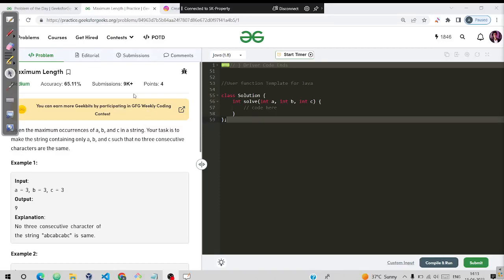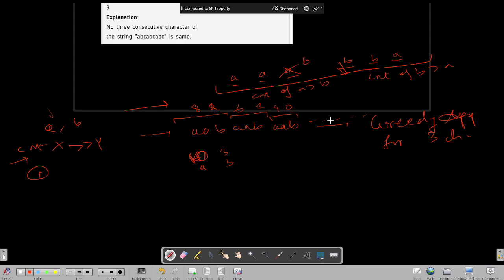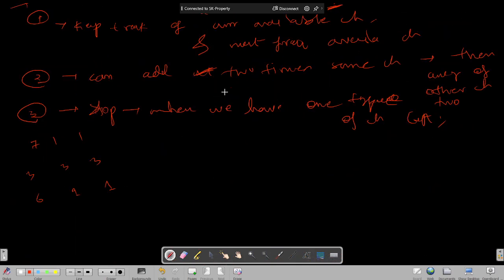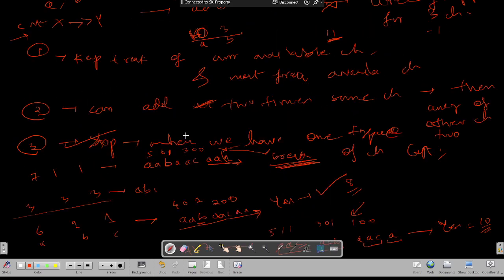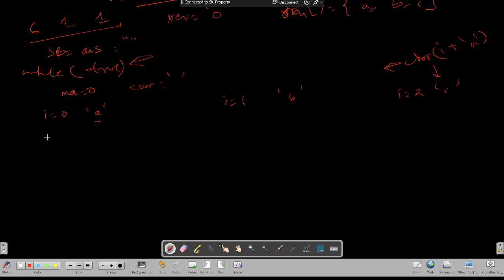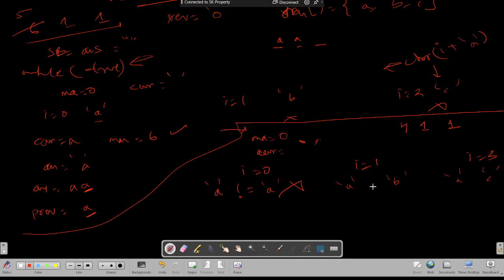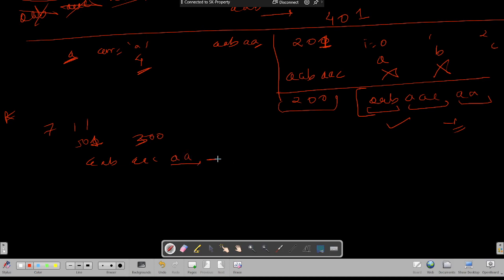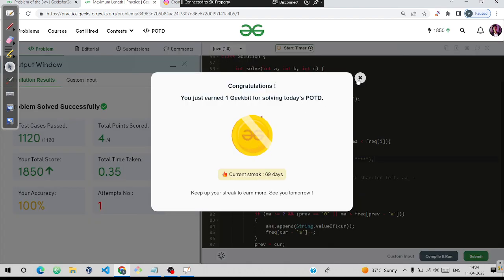DAY 171 - Maximum Length | Greedy | JAVA | C++ GFG POTD 11 Apr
1. O(a+b+c)., O(1)

You can get the Java codes here, use ctrl+f to search the question name: